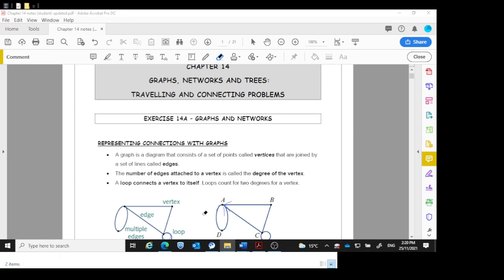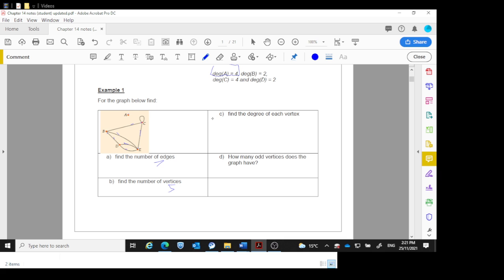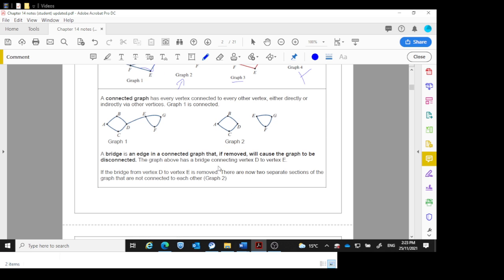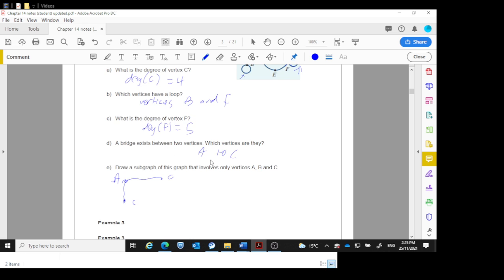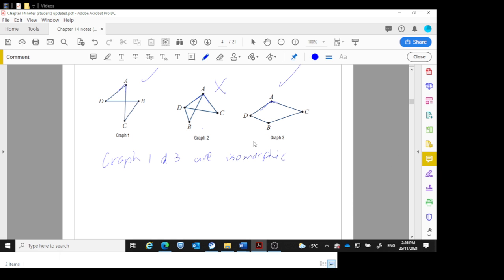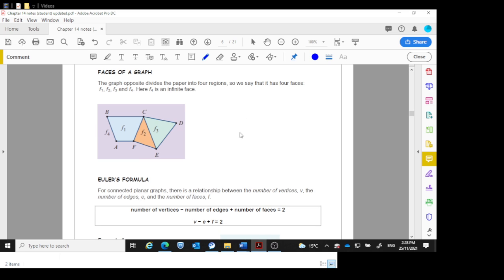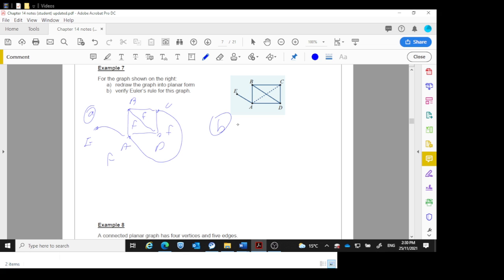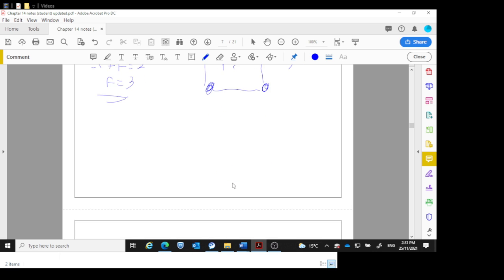Graphs and Networks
Graphs and Networks for 12 Further students.
What is an edge and vertex, degree of a vertex,, loops, simple graphs, graphs, bridges, Euler's rule